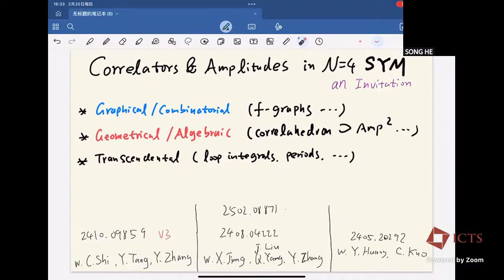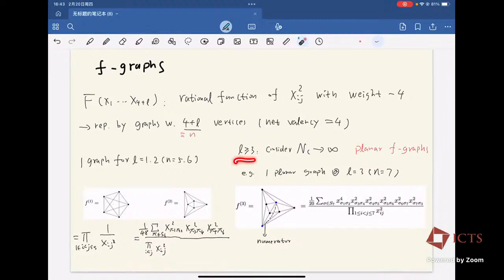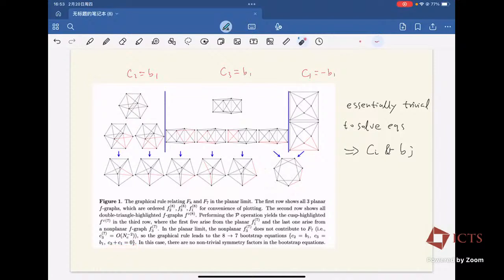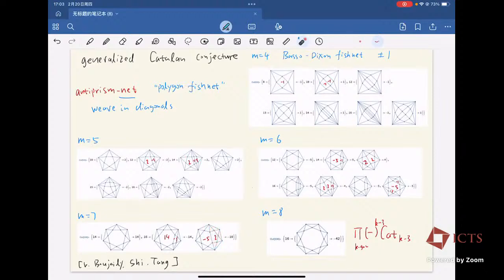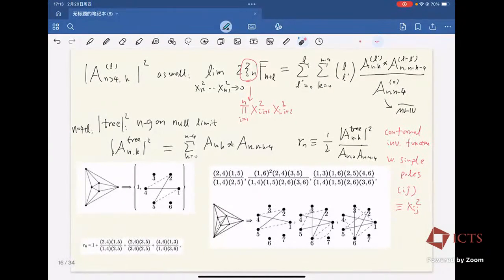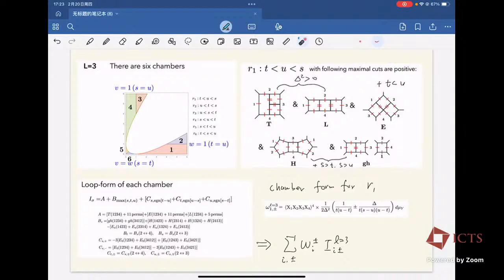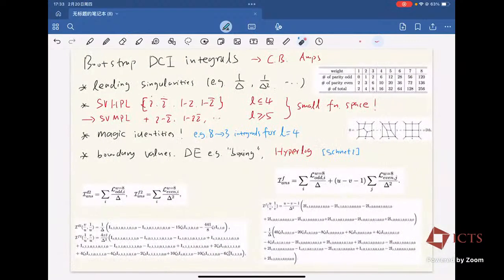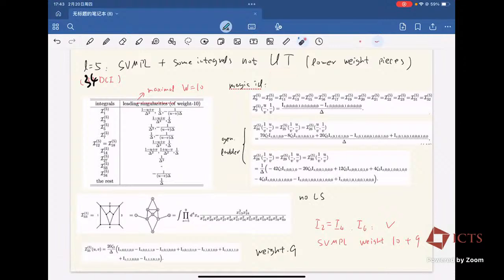Some Recent Progress on Amplitudes and Correlators by Song He